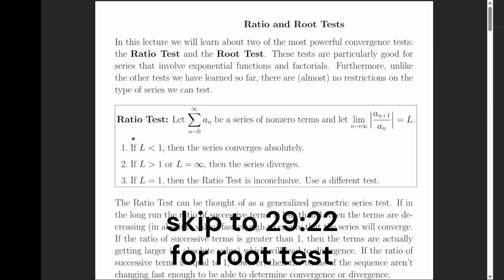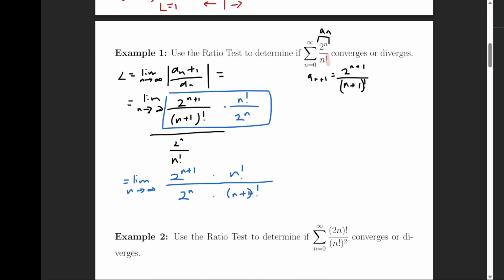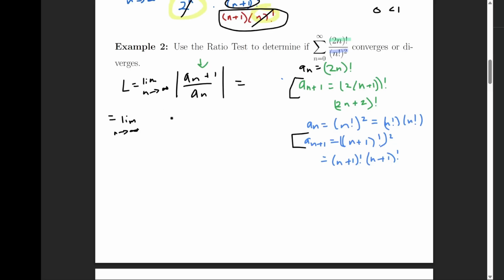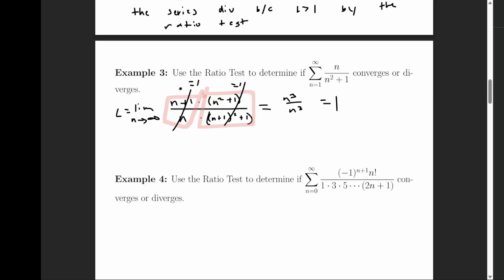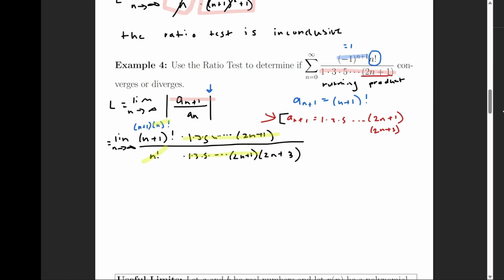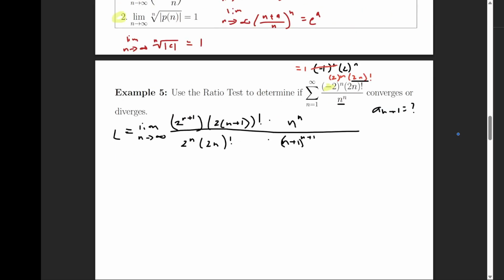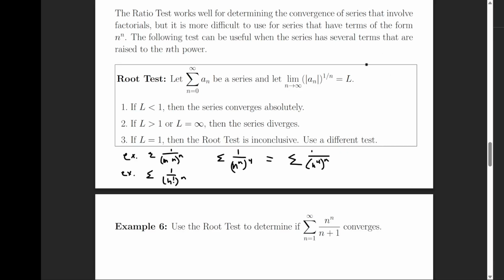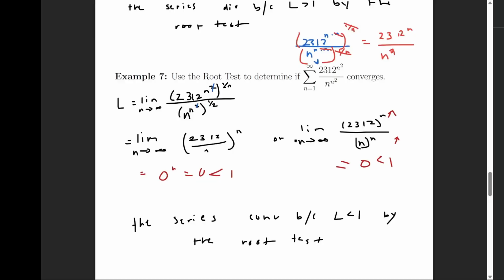ratio and root test - calc 2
lock in twin